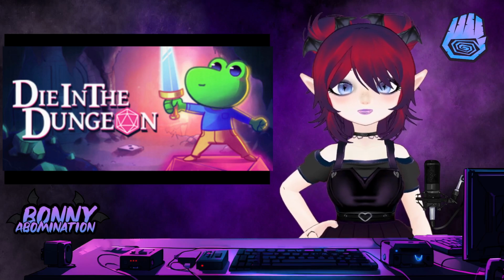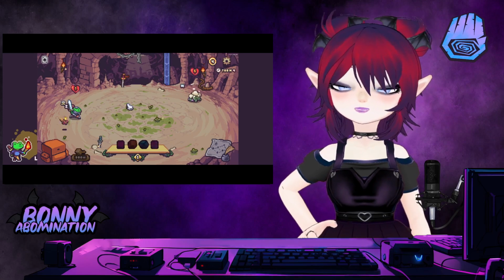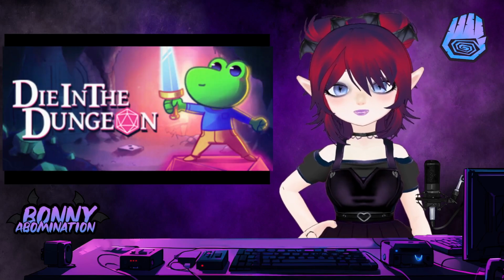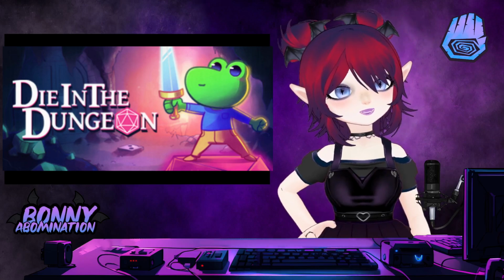Die in the Dungeon - Bonny Reviews! [ENVtuber]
Bonny Abomination delves into Die in the Dungeon, a turn-based roguelike where dice are your weapons! 🎲✨ Is this dungeon crawling deck builder a hidden gem or just another roll of the dice?

(PS. You just lost The Game.  ♥ Bonny )